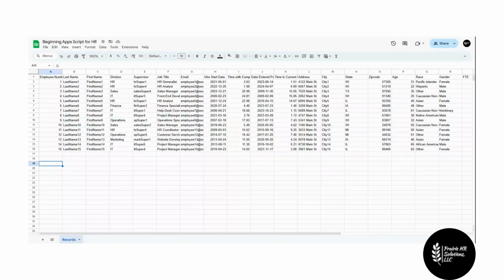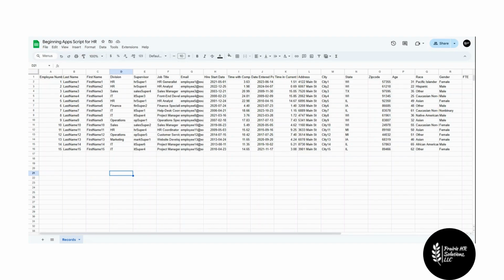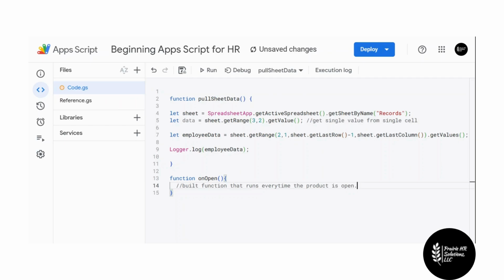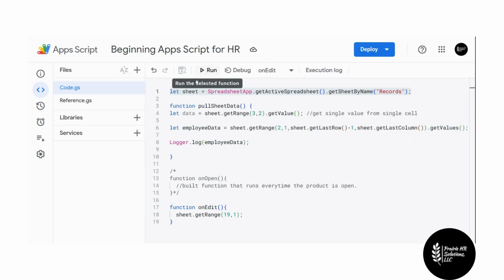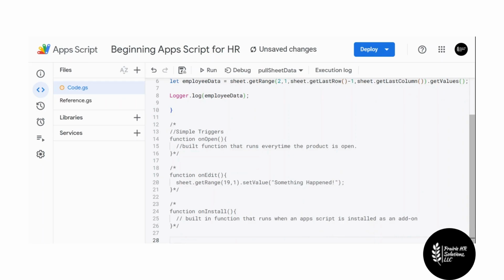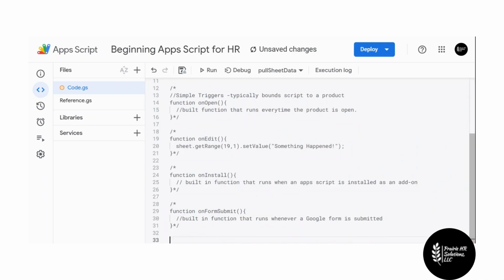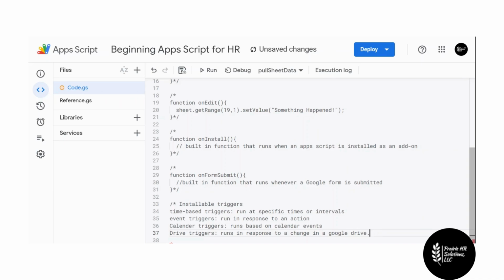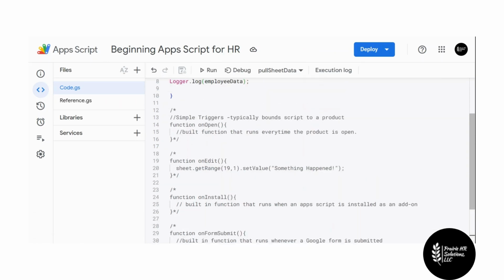Beginning Apps Script for HR Automatically running functions with triggers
In this video, we are learning set an automatic trigger to run a function based on an event, such as the sheet opening or changing.